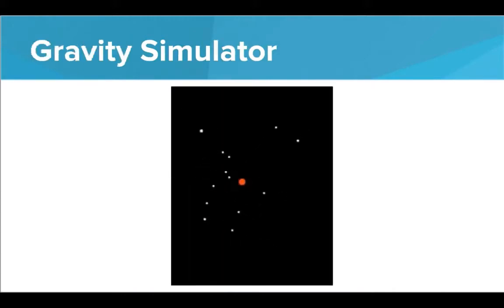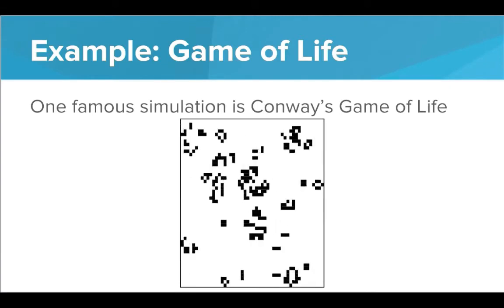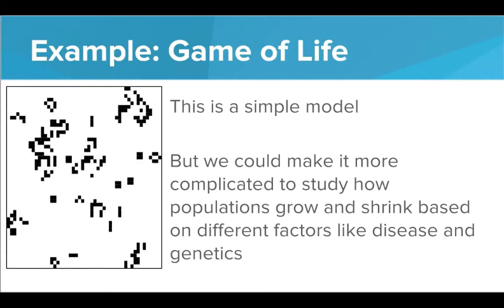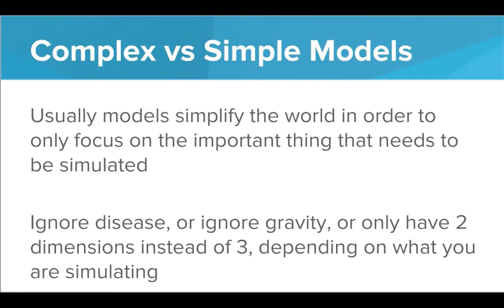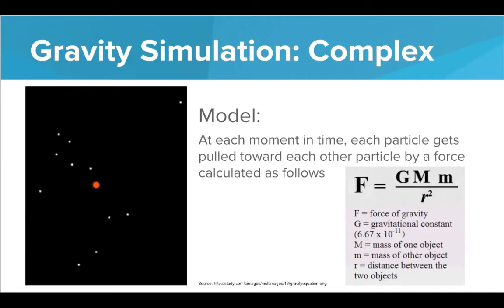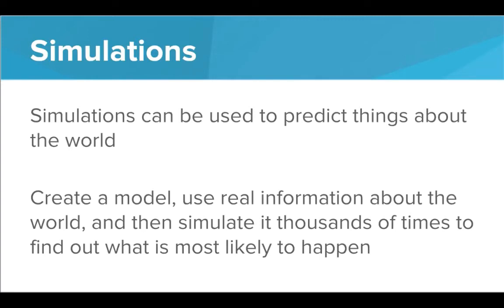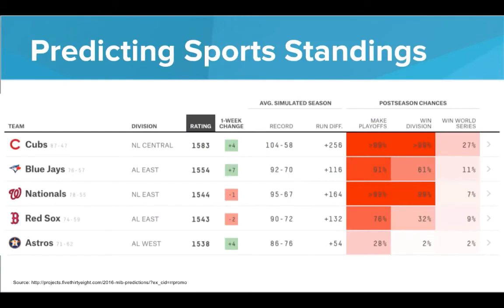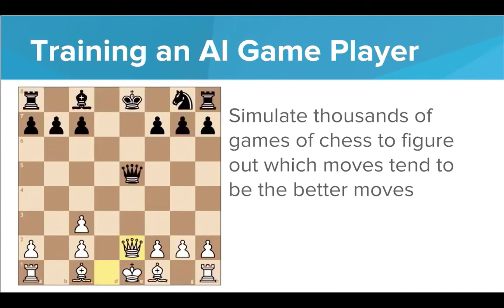Simulations - AP CSP in Roblox